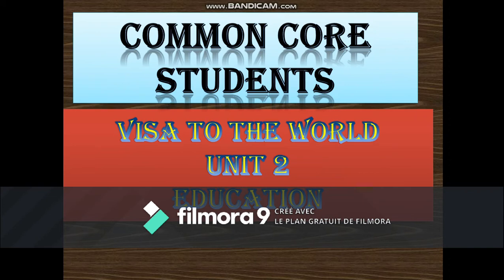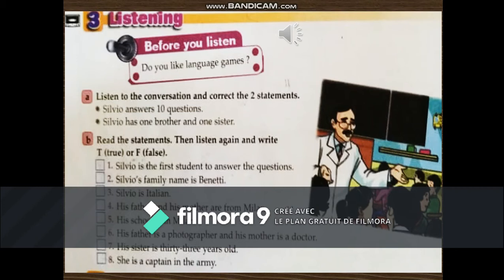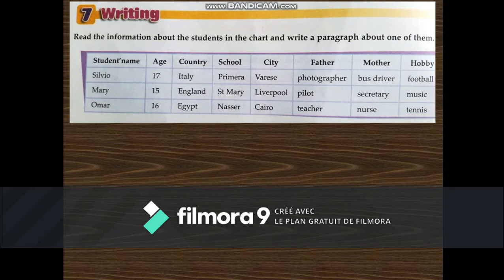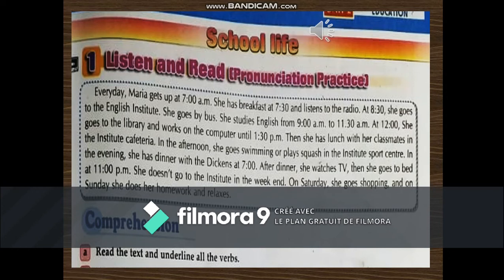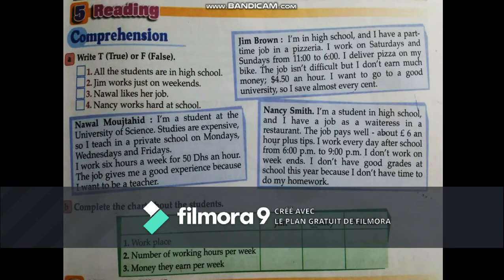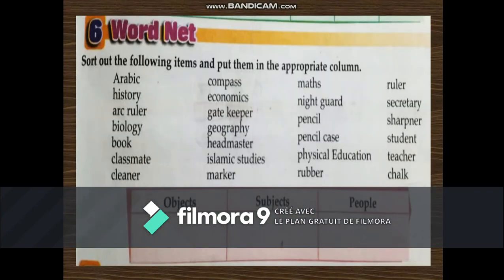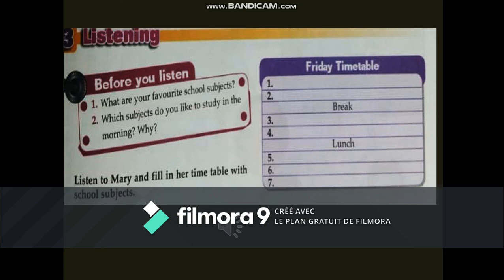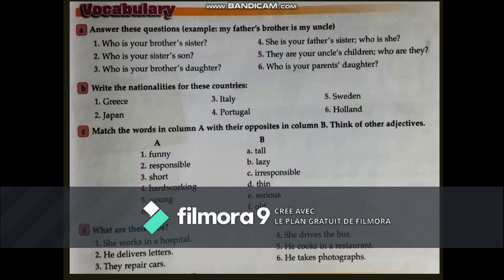Visa To The World Unit 2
This video is about Unit 2 in Visa to the World Textbook. Here students are introduced to all the three parts of the Unit including listening, reading an writing. There are no answers to the tasks in this Unit. the answers will be pubplished later on.